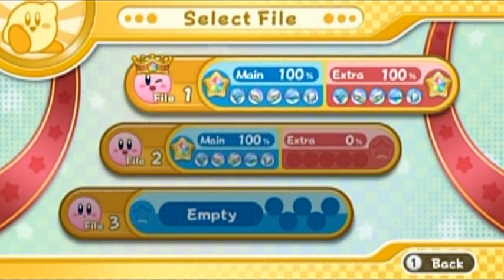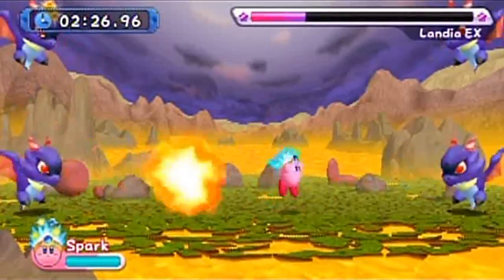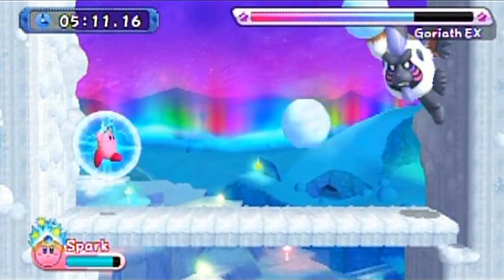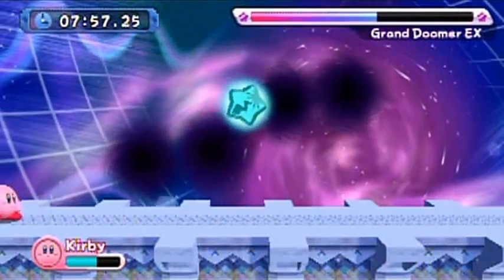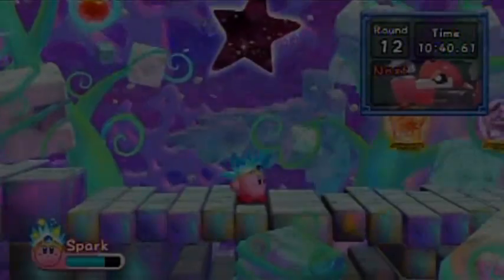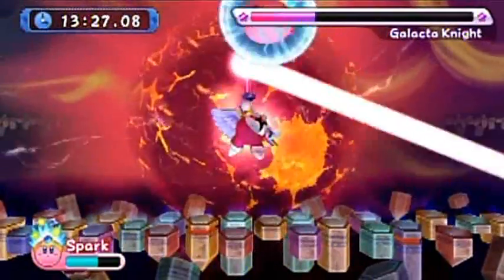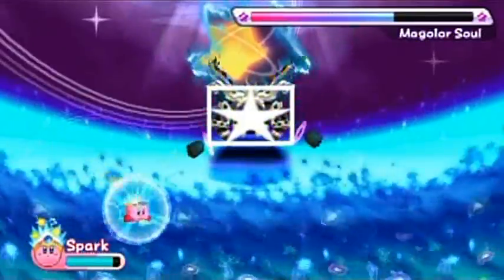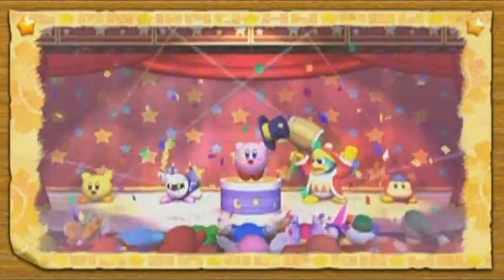Kirby's Return To Dreamland Walkthrough Part 24: Cute-Yet-Final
This is it, the final part. I'm sad to see this one go since I had so much fun with it, but alas, it had to end eventually.

In this part... I played like a pro. Yeah, I can't believe it either, lol! I even got a Maxim Tomato by mistake too early... but it didn't matter as I still beat The True Arena with little trouble. My practice time on the bosses really paid off.